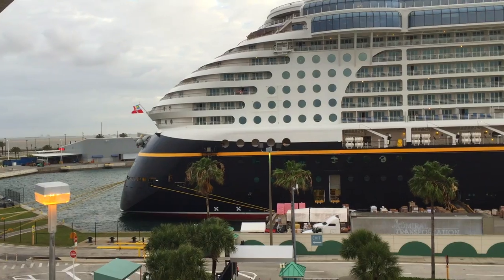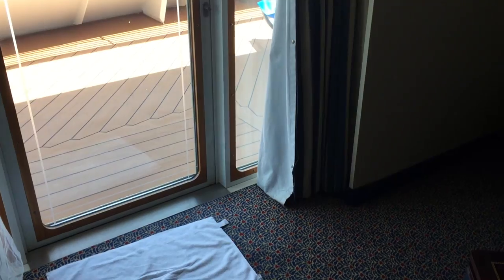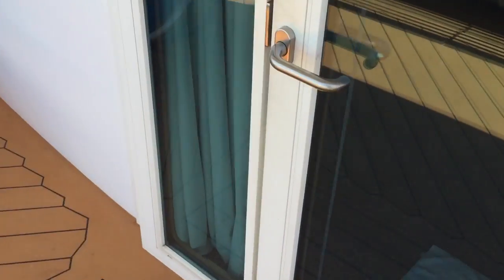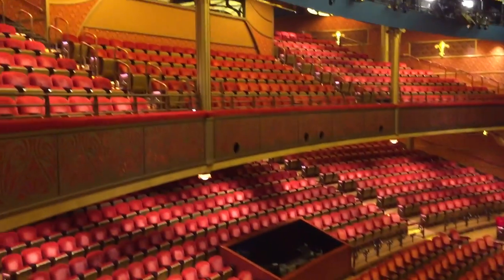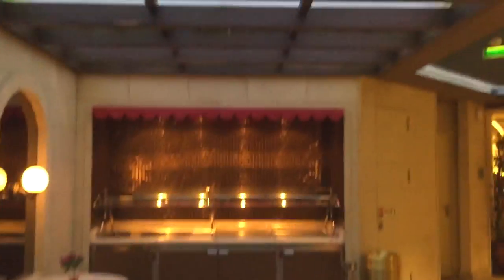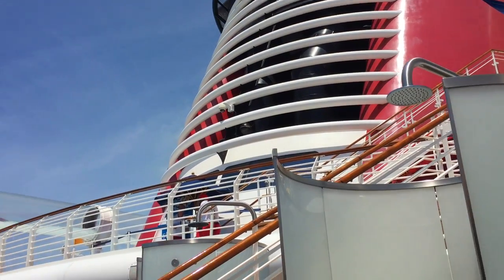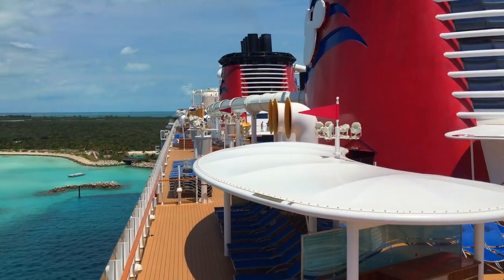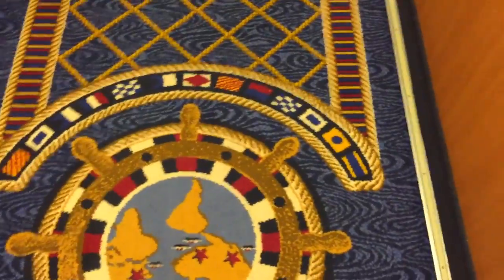The Disney Fantasy 2016 Tour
cool boat bro.